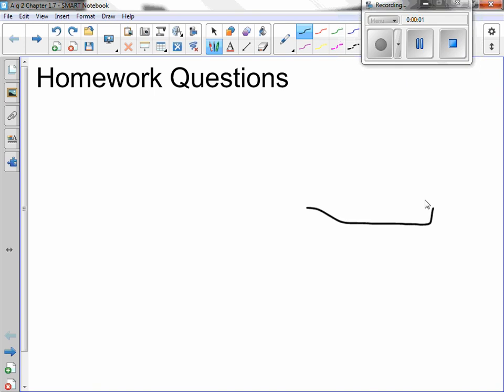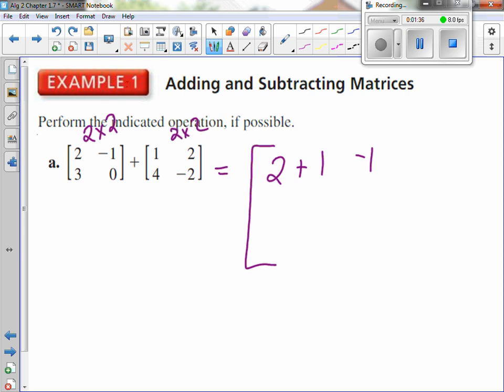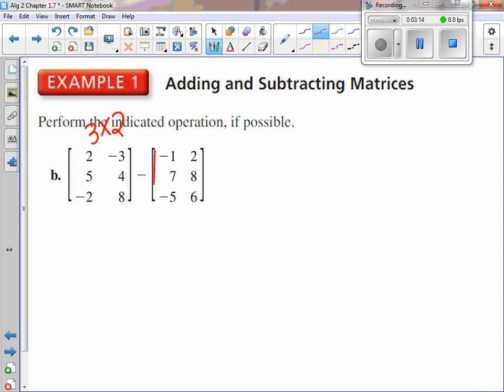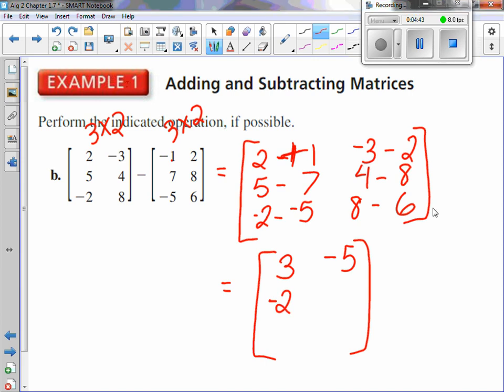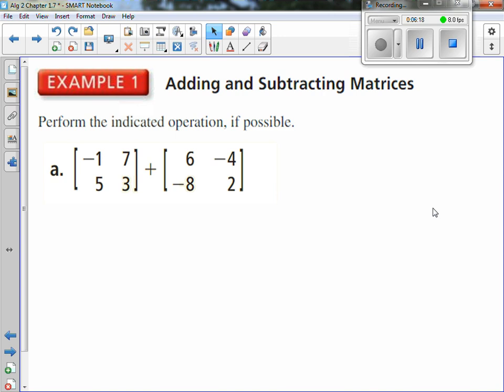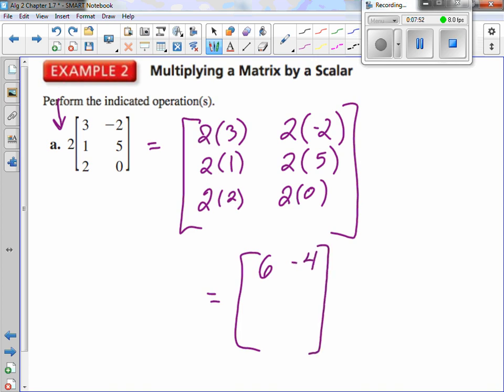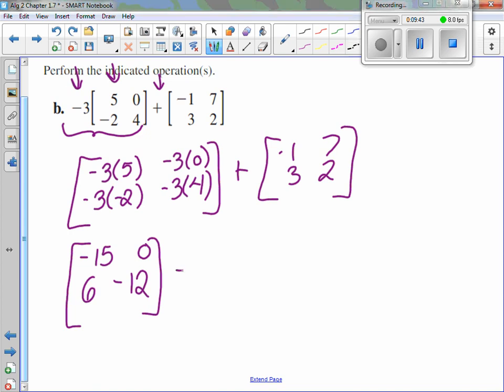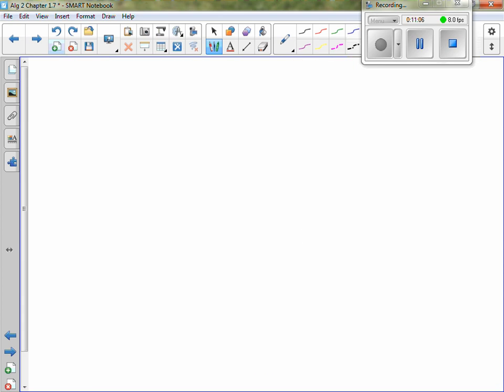Algebra 2 Chapter 1.7